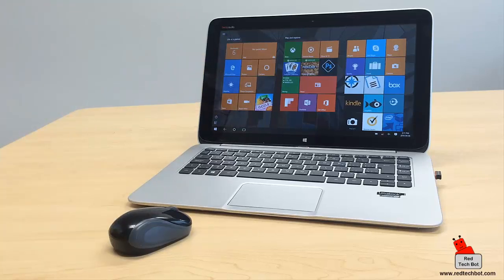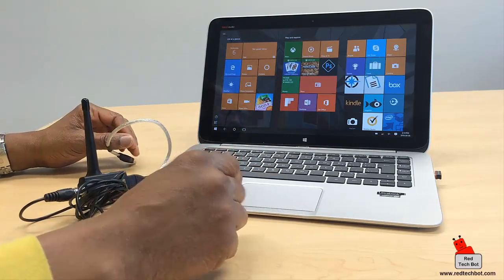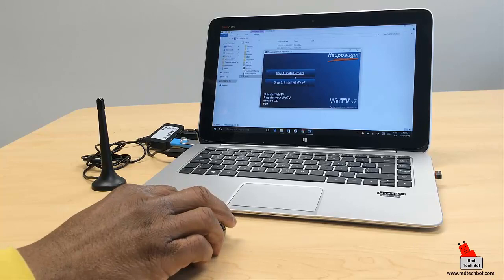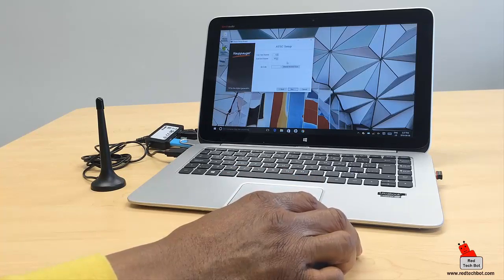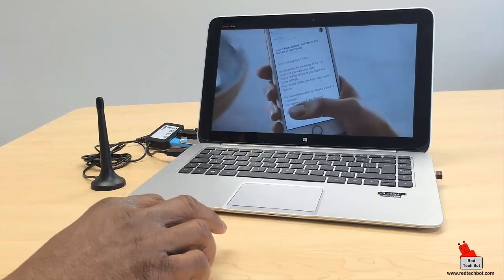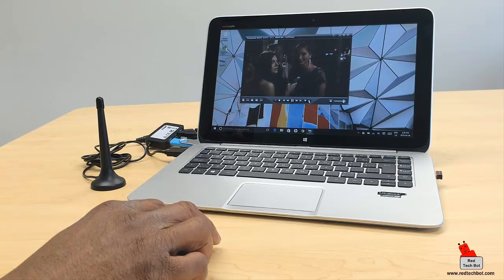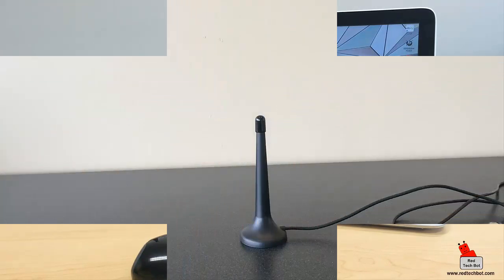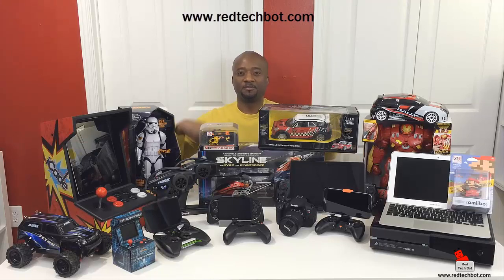How to Get Free Live TV on Your Windows PC (Using an HP Split X2 Ultrabook)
(1.) Hauppauge Digital TV Tuner and PVR (Personal Video Recorder Functionality) for Windows PCs
(2.) HP Split X2 Ultrabook and Tablet
(3.) 7-port D-Link USB Hub

Click here to signup to be part of our giveaways program

I was having so much fun playing with the USB TV Tuner from Hauppage that I decided to try it on on my HP Split X2 ultrabook and tablet to see how easy it was to setup the WinTV app and start watching free digital over the air television channels.  As you can see in this video, it was pretty easy to setup indeed.